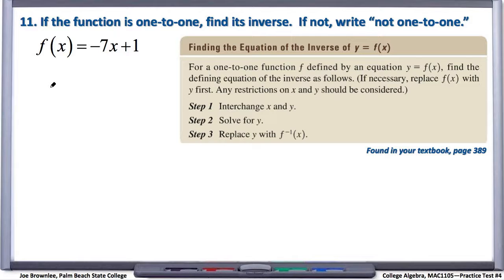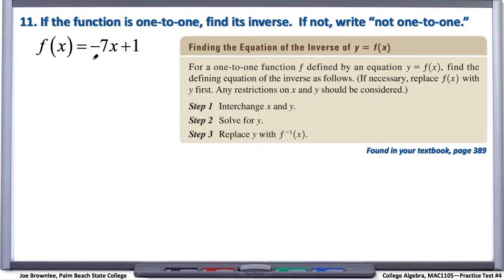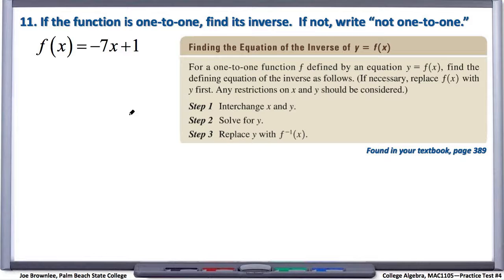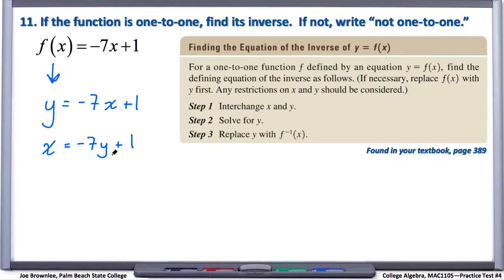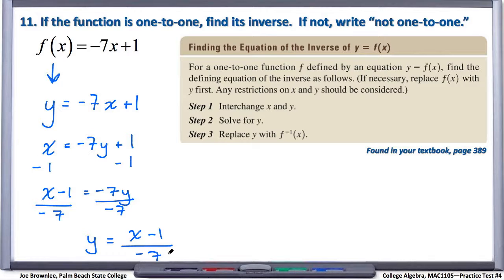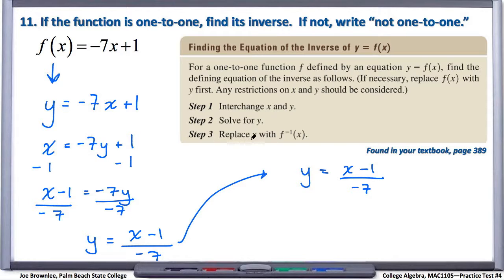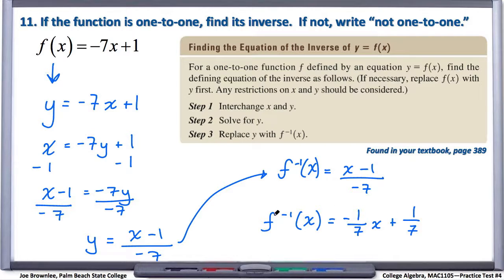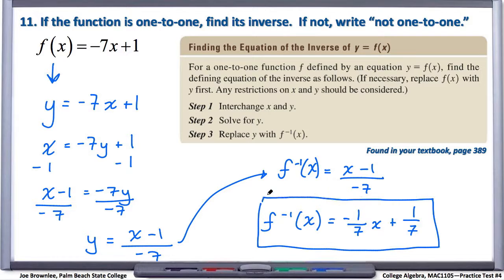MAC1105 Practice Test #4: Q11, Find the Inverse Function